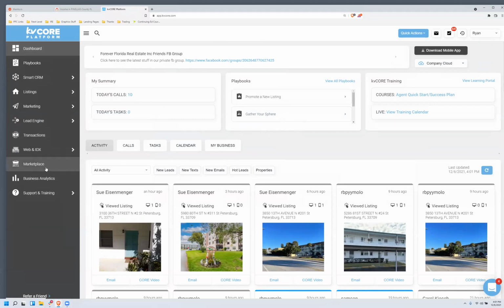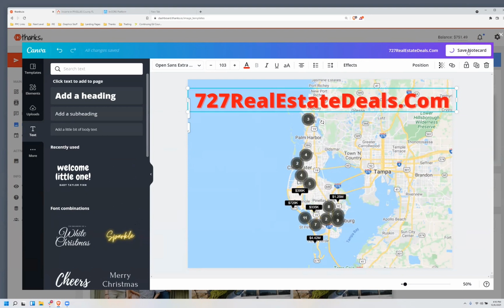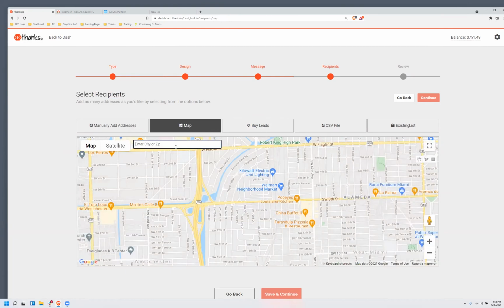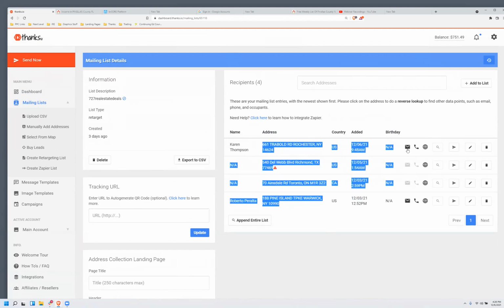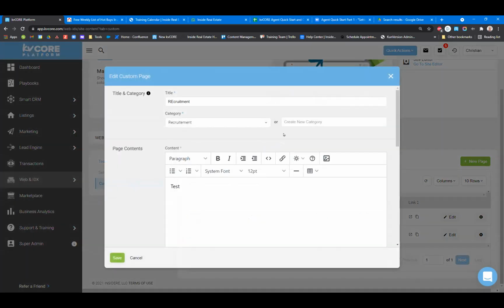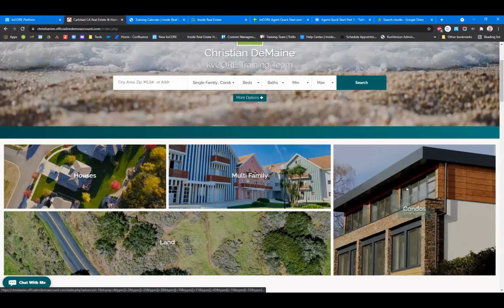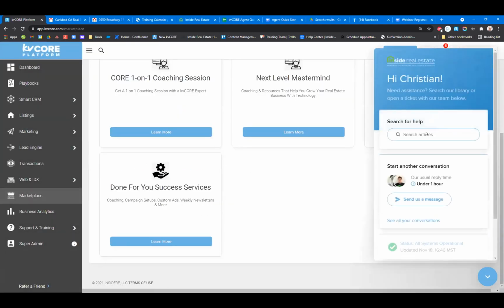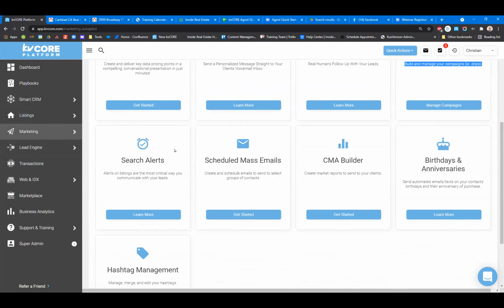A few Real Estate Direct Mail "Retargeting" Examples - (W/Ryan H.)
Getting ready to market some business? kvCORE offers a lot in the way of lead capture but have you ever thought of what you can use it for when it comes to physical marketing material?

Well, today we have Ryan looking at Thanks.IO and how you can use it with kvCORE in marketing and collecting leads!

Details:

00:00 Intro
01:10 Thanks.IO Marketing Campaigns
29:15 Beginning of Q&A